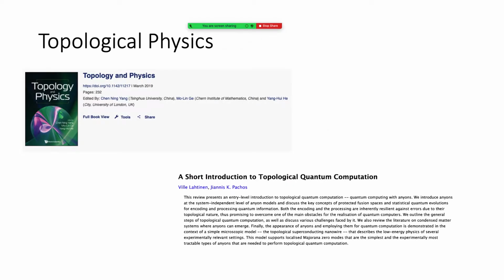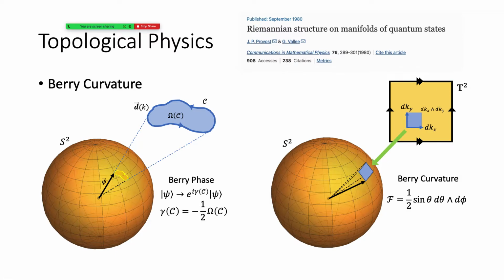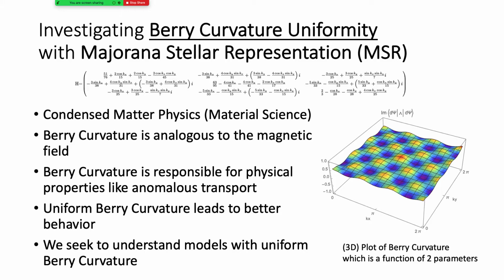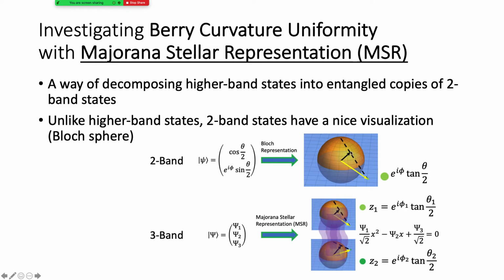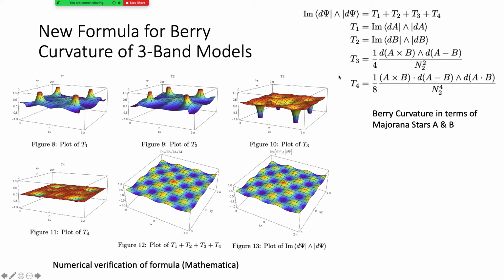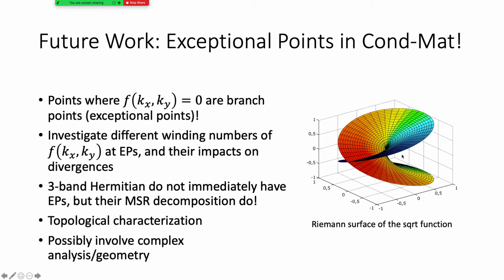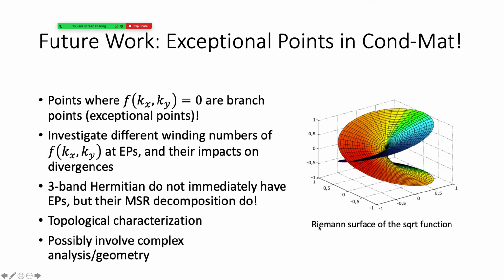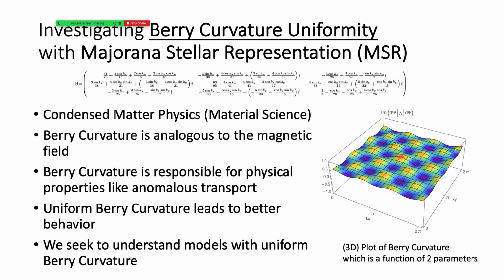Berry Curvature of 3-Band Models | Presentation at IRC-SET 2021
I try to explain my research in even more layman terms
This recording was done at the IRC-SET 2021 conference
I didn't manage to record the q&a questions, so here they are from my memory:
14:57 How long did you take to complete this project?
16:16 Do the two Bloch sphere's have some sort of ordering?
16:41 Then isn't T1 and T2 not invariant under swapping?
17:13 So about the Riemann Surfaces, are you trying to replace the 2 spheres from the MSR with the Riemann Surface? (Ans: no no the 2 spheres are for the MSR whereas the Riemann Surface arises out of the square root)
19:00 What is the 'better behaviour'? (Ans: Fractional Chern Insulators as analogues for the Fractional Quantum Hall Effect, Uniform Berry Curvature is like a better behaved magnetic field)